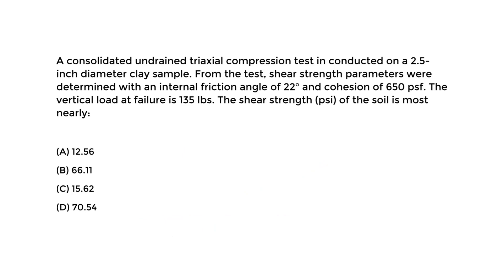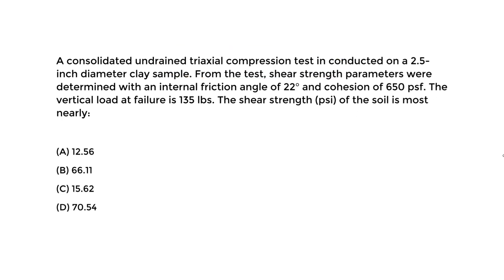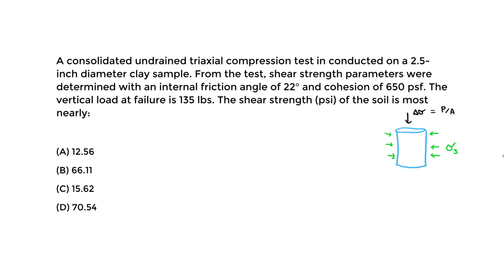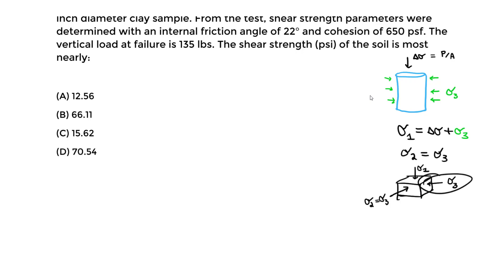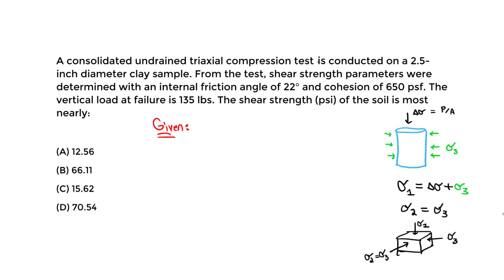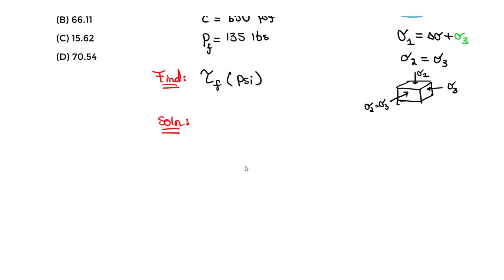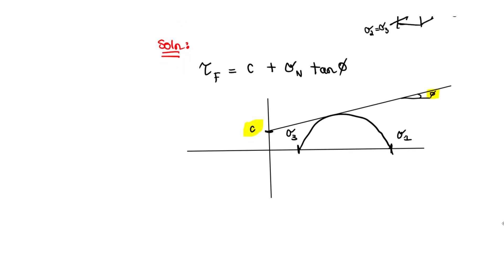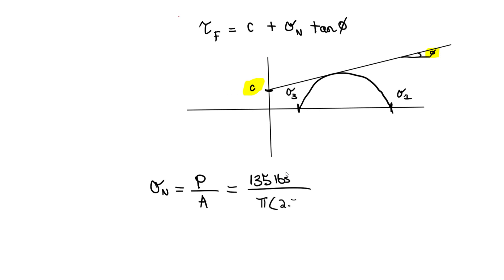FE Exam Review - FE Civil - Geotechnical Engineering - Shear Strength